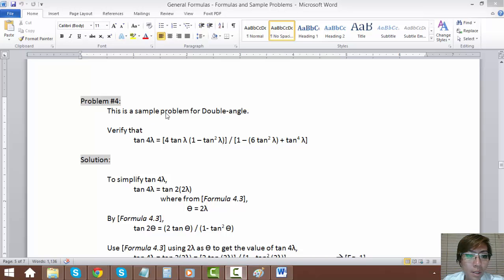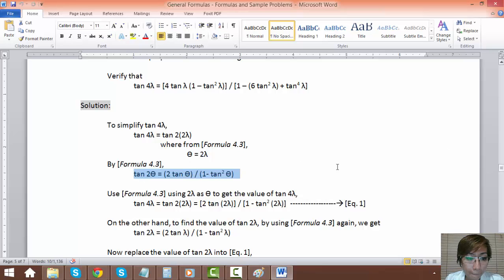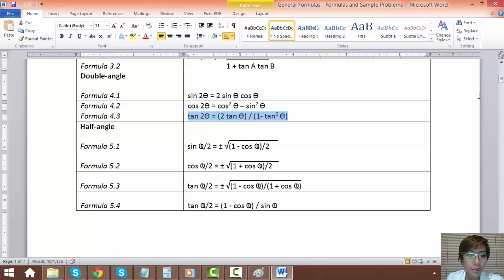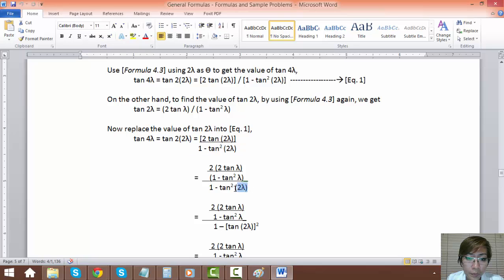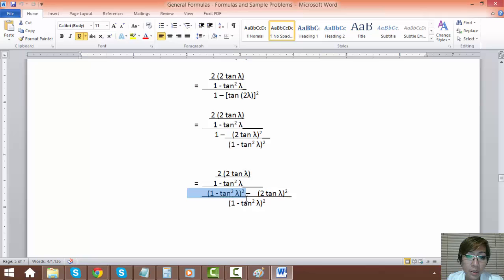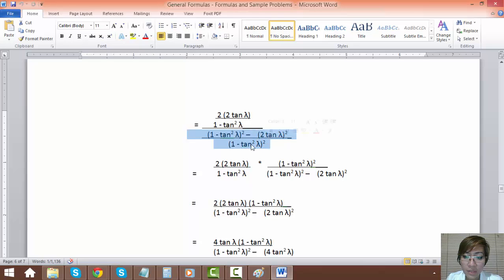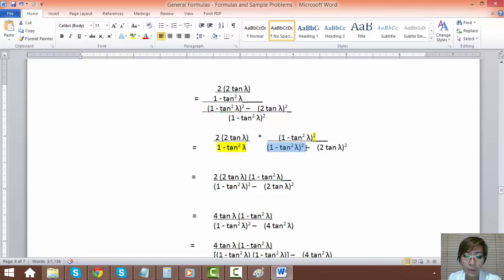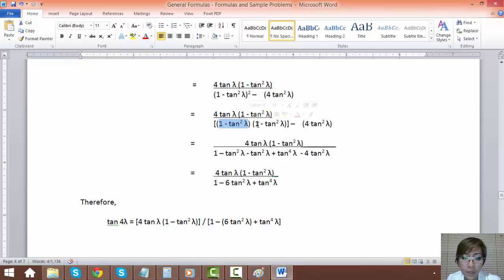Double-Angle Sample Problem